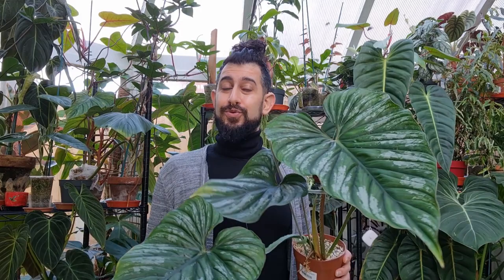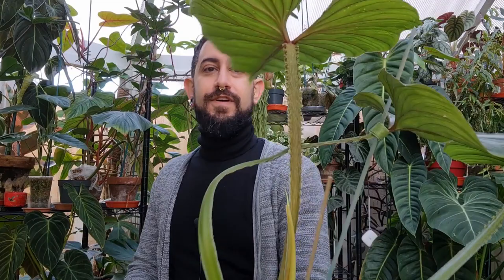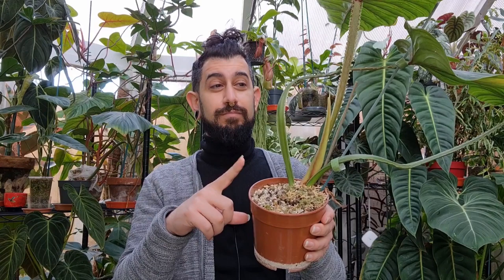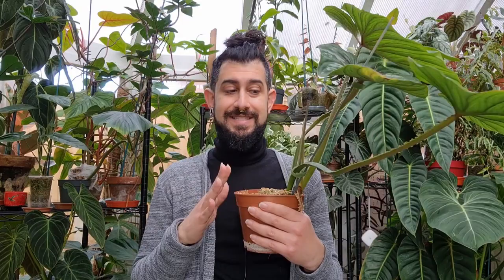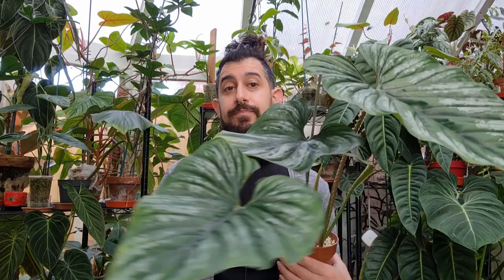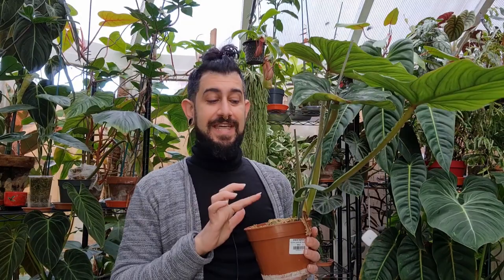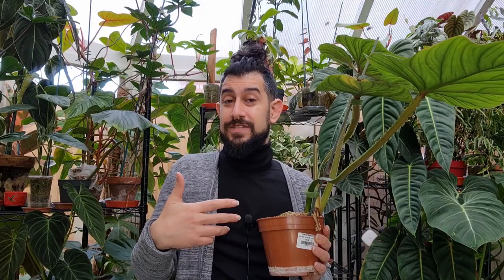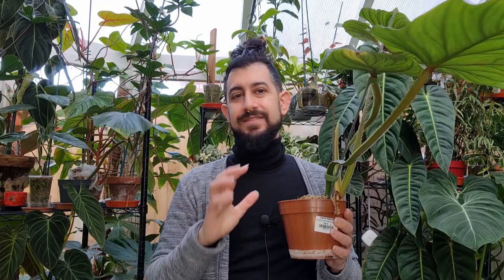Growing Philodendron Plowmanii (tips I learnt along the way)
Join me as I dive into the care that I have provided to my Philodendron Plowmanii and what I have done to make sure it not only has big leaves but also retains some of its silvery colour.

I also give my optinon on whether or not this is a crawler or a climber.

** I am aware and apologise for the slight audio issues in the middle of the video, not sure what happened there, but it only last for a few seconds**

Grow Lights

Affordable Grow Light

Pest Control

Mealy Bug Predators

Growing accessories